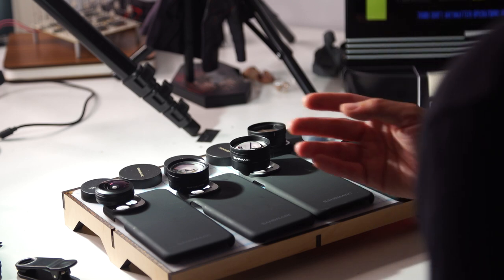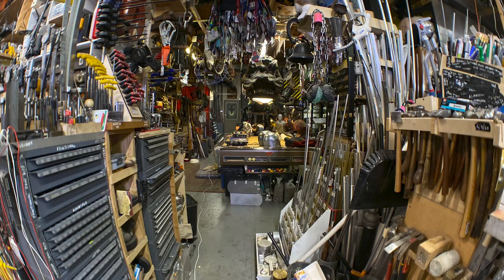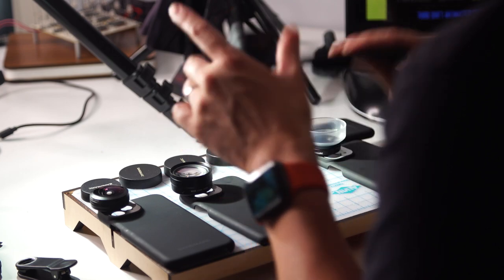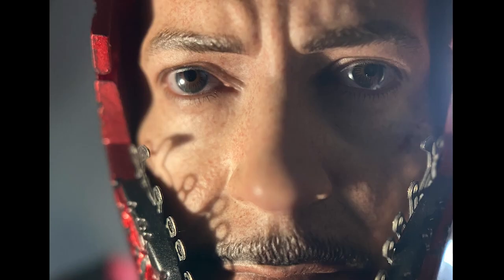Testing iPhone 11 Lens Attachments + Custom Storage Box!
We test a selection of iPhone 11 Pro lenses from Sandmarc, ranging from their 10mm fisheye to cinematic anamorphic lens to show you what kind of photos and video you can capture with lens attachments. These massive lenses can be a bit unwieldy to swap and store, so Norm makes a custom tray to keep all the accessories together and organized!